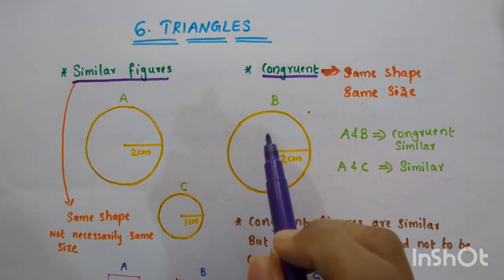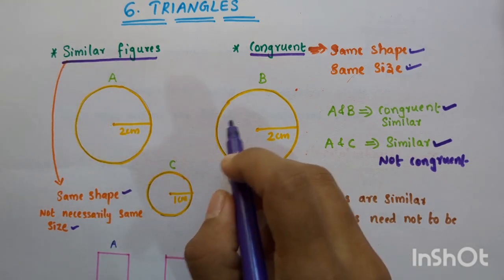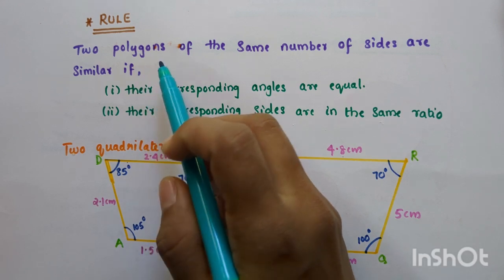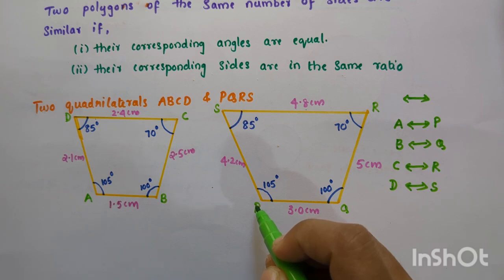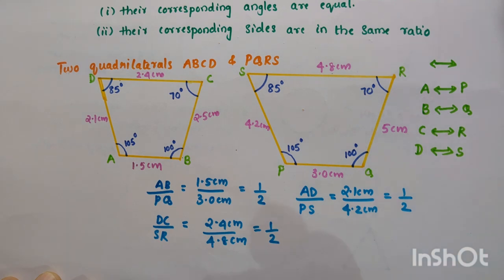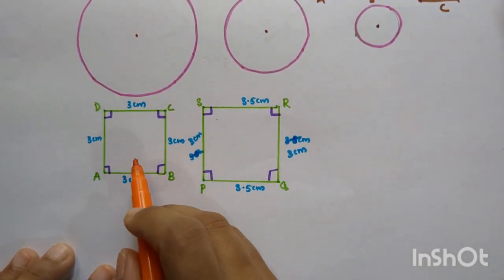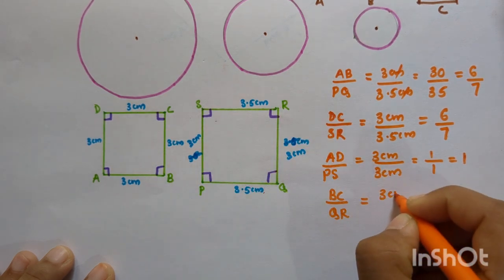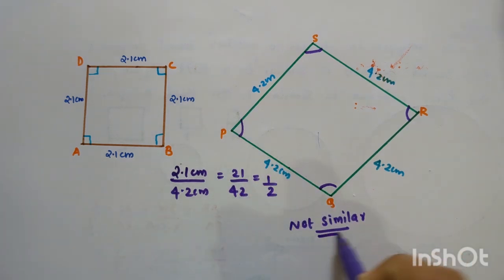Similar figures//Congruent//Class 10 Maths//Chapter 6 Triangles